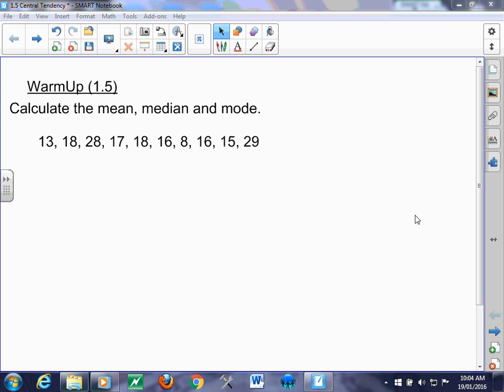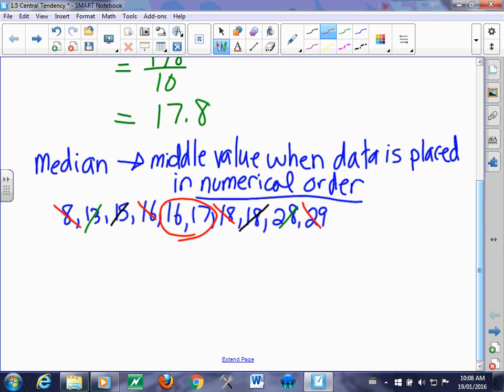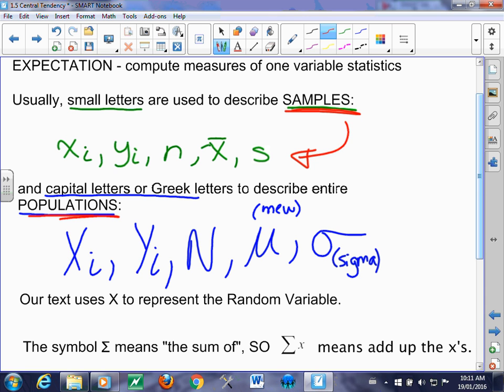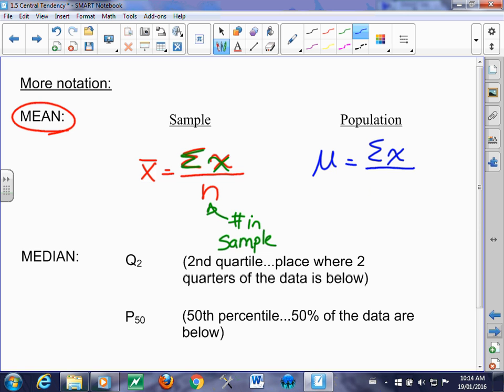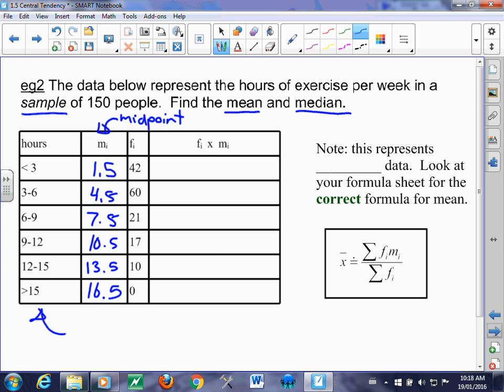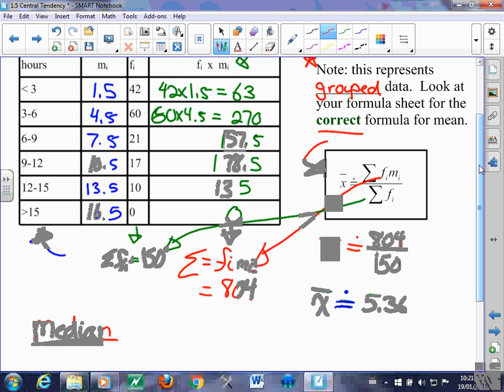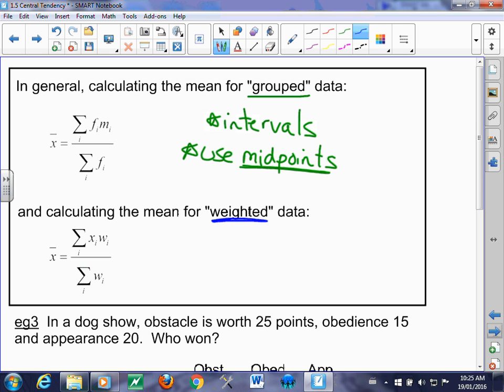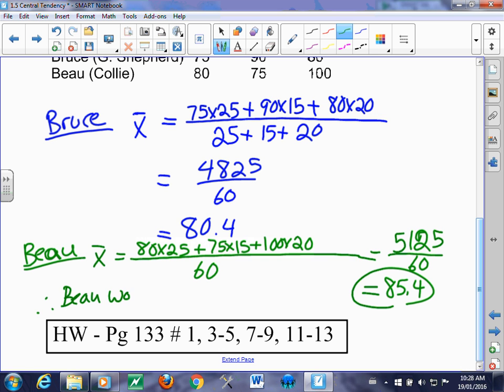video 1 5 4U